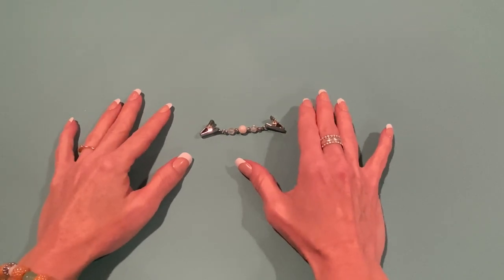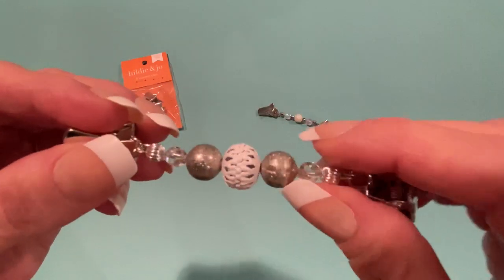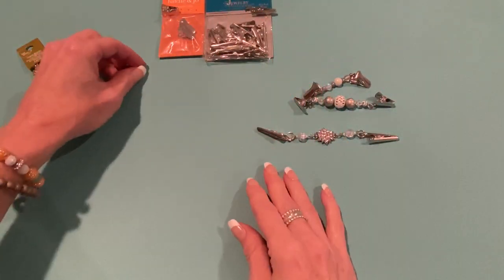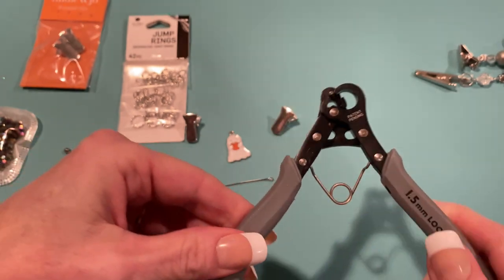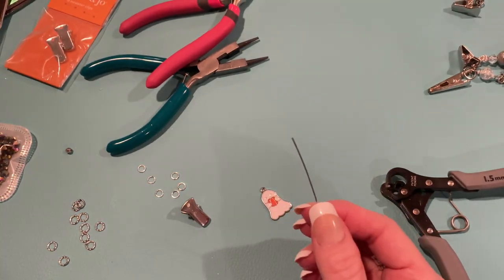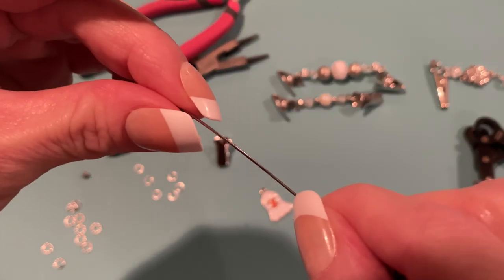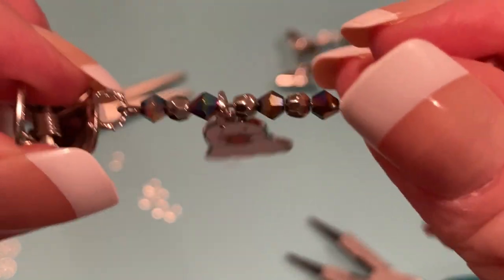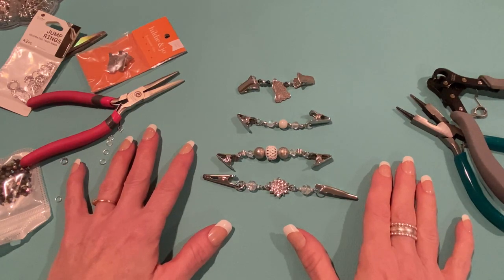DIY cardigan clips ~ great handmade gift idea!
1-step looper: The Beadsmith 1-Step Looper, 1.5 Millimeter, 26-18 Gauge Craft Wire, Create Consistent Loops for Rosaries, Earrings, Bracelets, Necklaces and Wire Jewelry in 1 Step